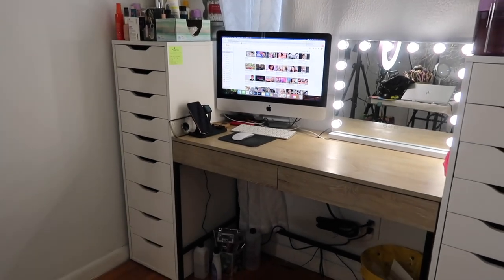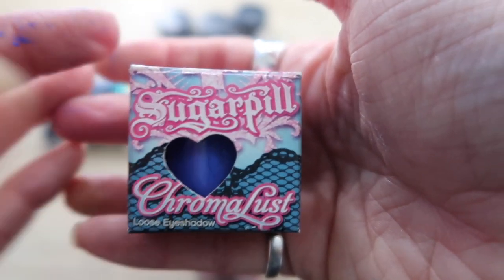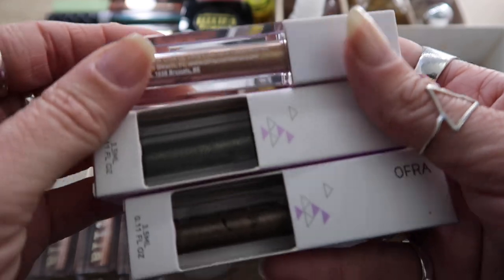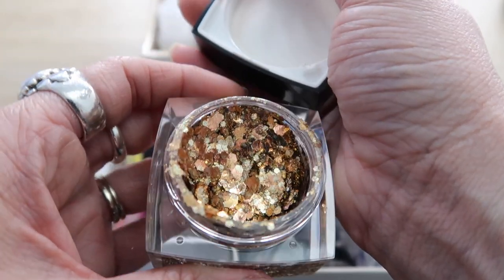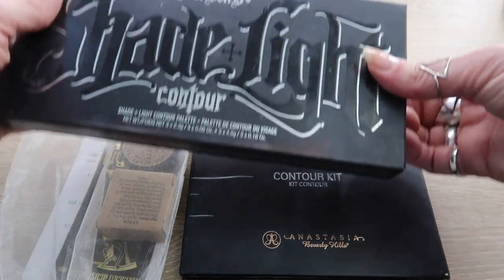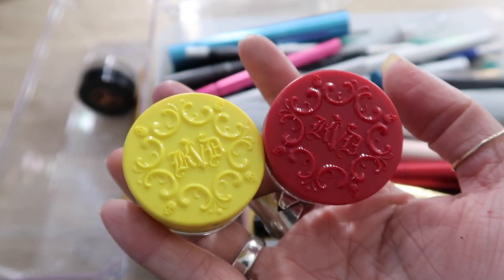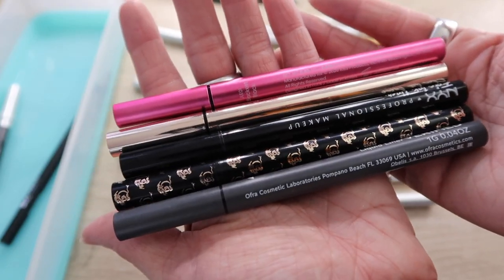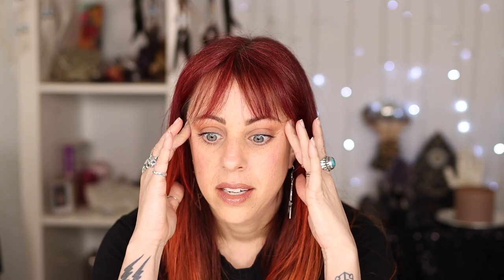HUGE GLITTER & SINGLE EYESHADOW DECLUTTER & COLLECTION 🗑️ So much room now! | GlitterFallout